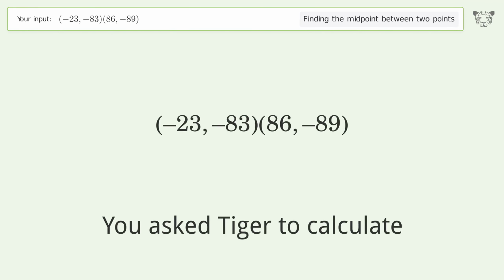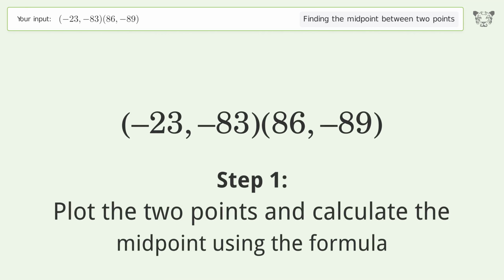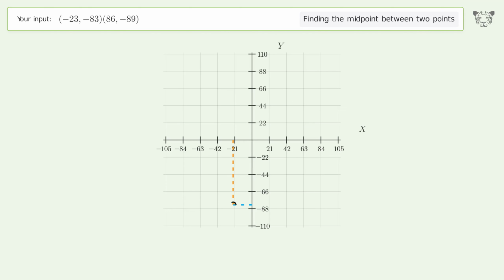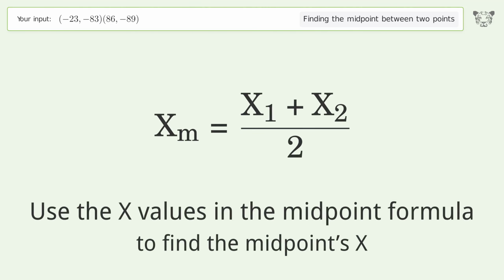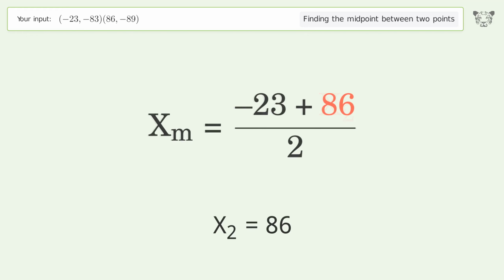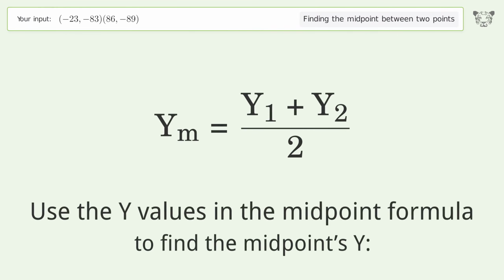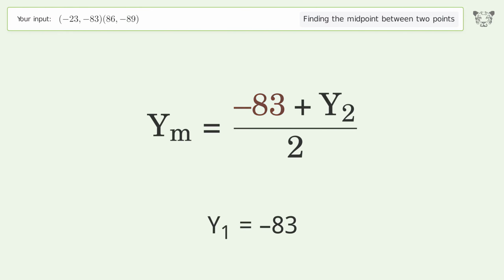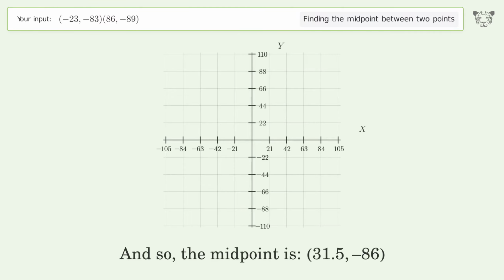Find the midpoint between two points p1 (-23,-83) and p2 (86,-89): Step-by-Step Video Solution